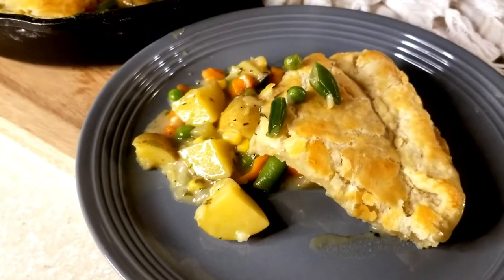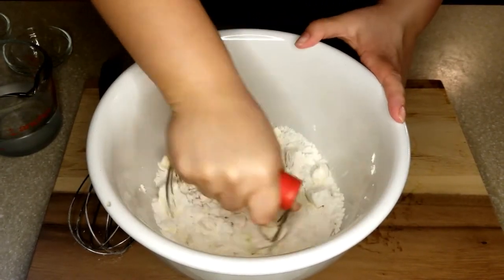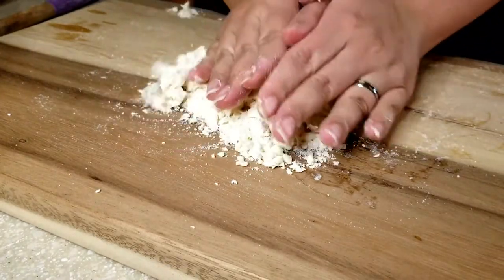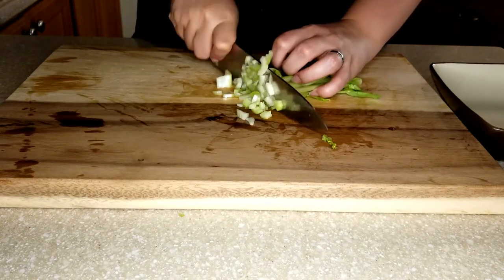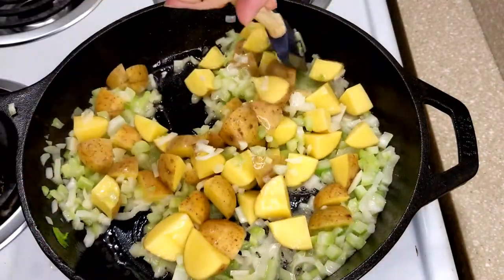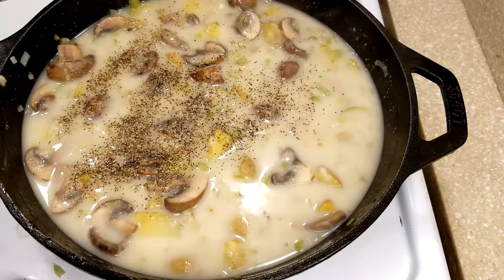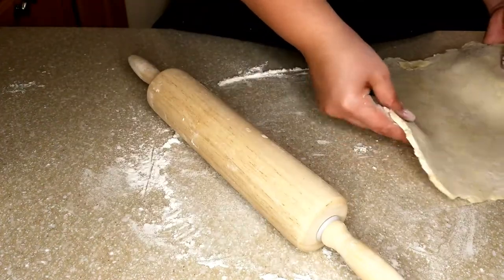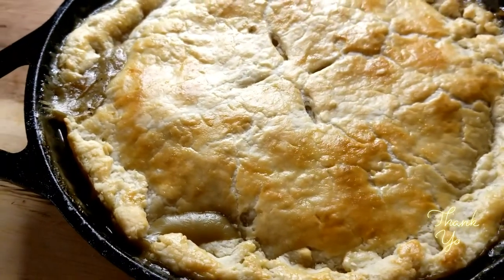SKILLET VEGETABLE POT PIE EASY PIE CRUST RECIPE FROM SCRATCH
The Yummiest and easiest Pot Pie Recipe!

This recipe is really up to your liking. Use any vegetables you love. You can add extra protein adding chicken , turkey or beef. But this veggie pot pie is so good you will not miss the meat. Its full of flavor and the flaky buttery crust is my favorite part! Its simple and easy to make. Have fun and make it your own!

Pie Crust:
1 1/4 Cup Flour
1/2 tsp Sugar
1/2 Cup Cold Butter
1/4 Cup ice cold water + 2 tbs (if needed)
1/4 tsp salt

Tip! Double this recipe if you want a double crust pie

Filling:
(use desired amount)
Onion
Celery
Baby Yukon Potatoes
Brown Mushrooms
Frozen Mixed Vegetables

3 tbs Butter
2 tbs Flour
1 1/2  Cups Chicken or Vegetable Broth
1/2 cup almond milk (or milk of choice)
1 tbs chicken or vegetable bullion
1/2 tsp black pepper
1 tsp dried parsley flakes
1/2  tsp Italian seasoning